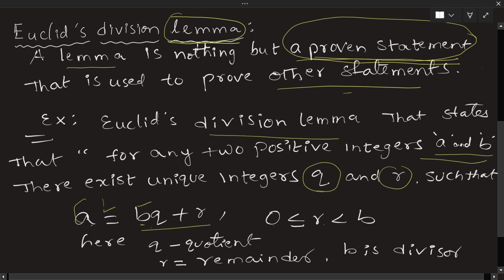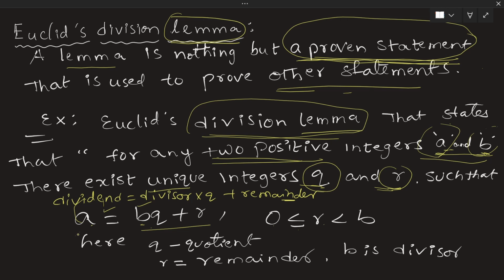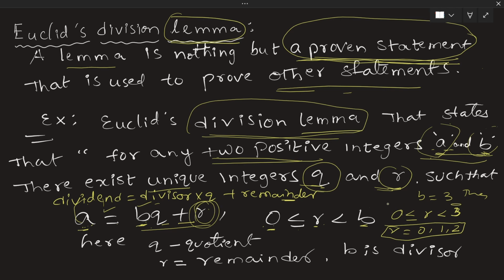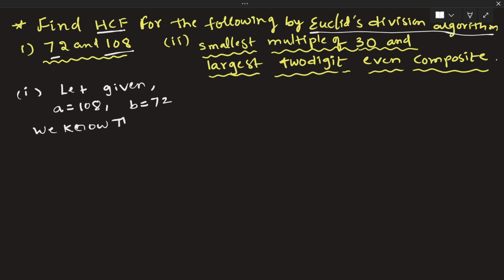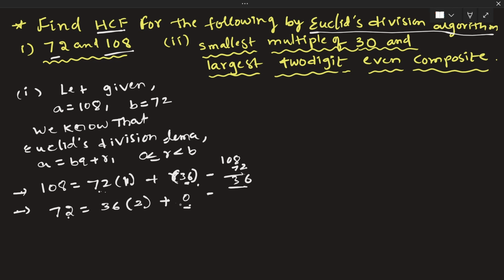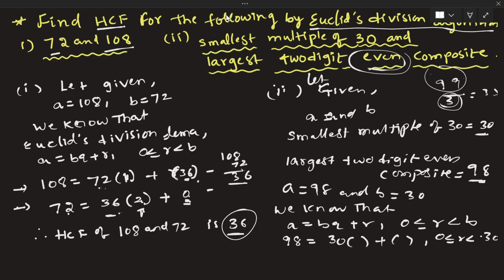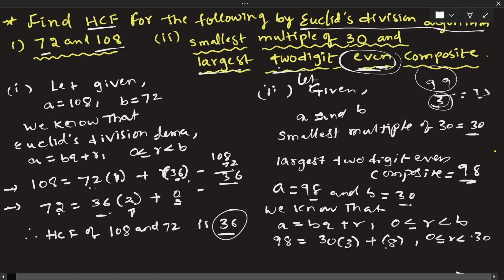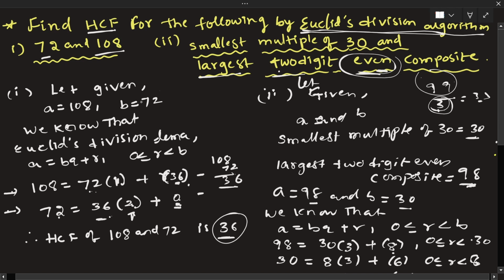HCF by Euclid's division algorithm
this video helps to revise hcf of two positive integers by using euclid's division algorithm